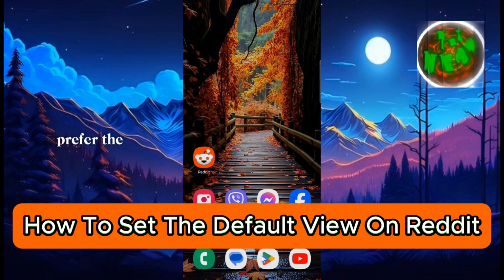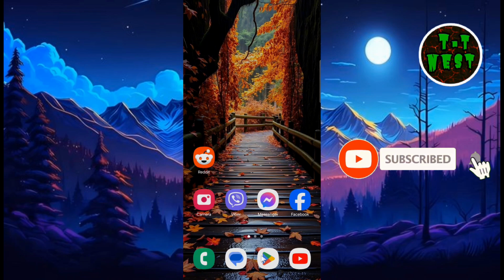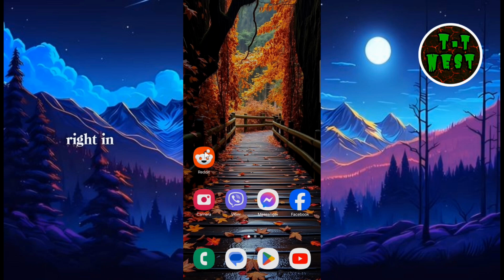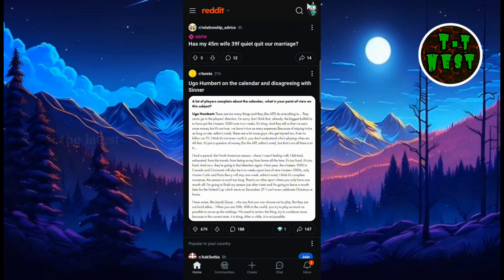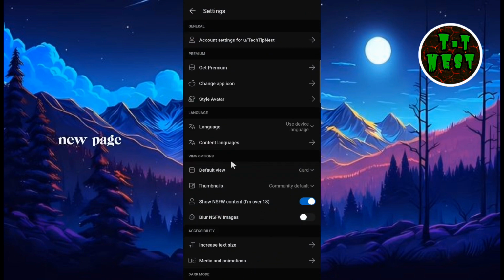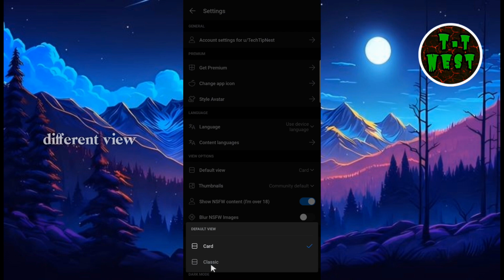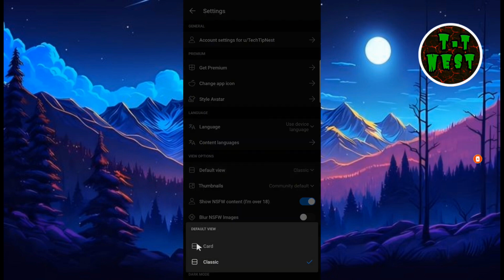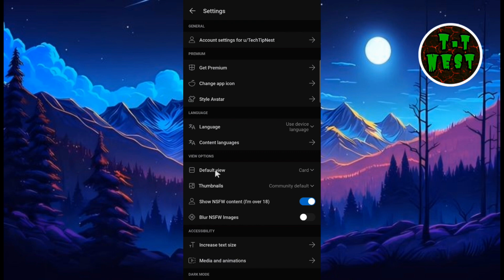How To Set The Default View On Reddit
To set the default view on Reddit, follow these steps:

1. Open the **Reddit** app or website and log in to your account.
2. Tap on your **profile icon** in the top-right corner to open the menu.
3. From the menu, go to **Settings**.
4. Scroll down to the **Feed Settings** section.
5. Here, you’ll find options like **Card View**, **Classic View**, or **Compact View**. Choose your preferred default view.
6. Once selected, Reddit will display your feed in this view by default.

This makes it easy to customize how you browse Reddit.